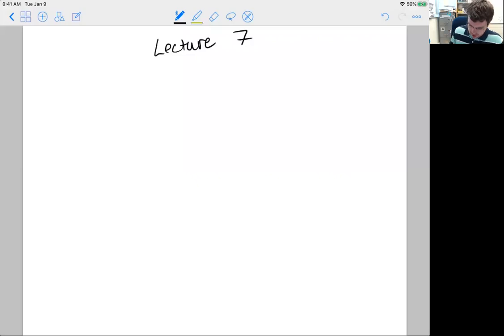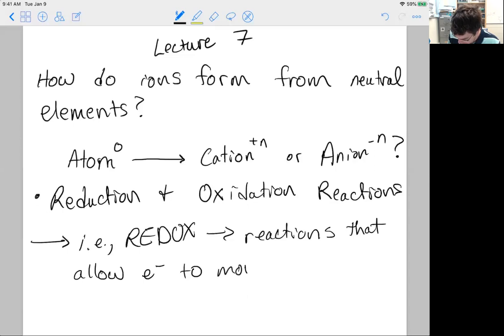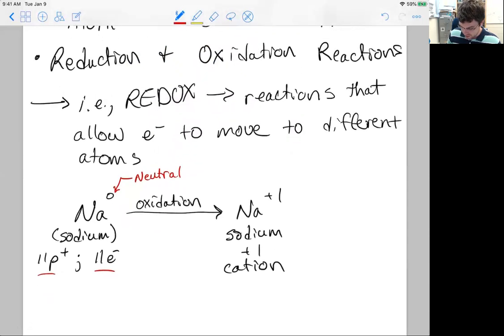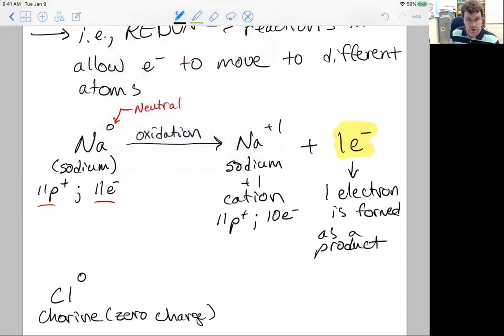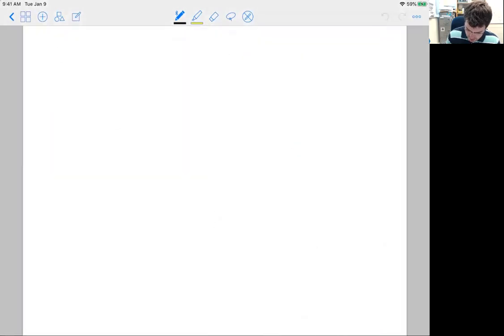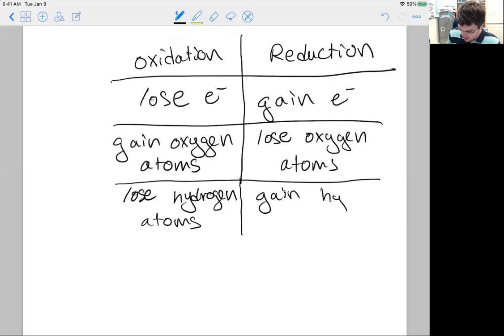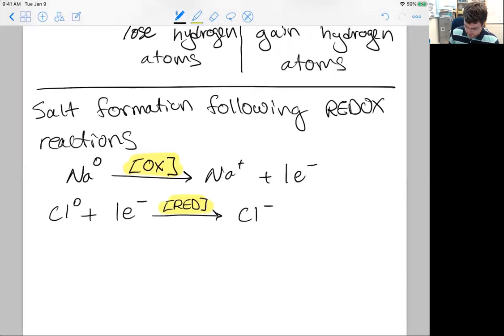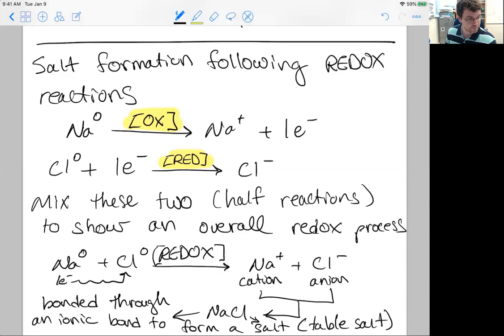Lecture 7 Reduction, Oxidation, and REDOX Reactions